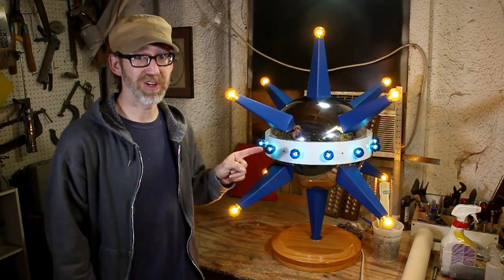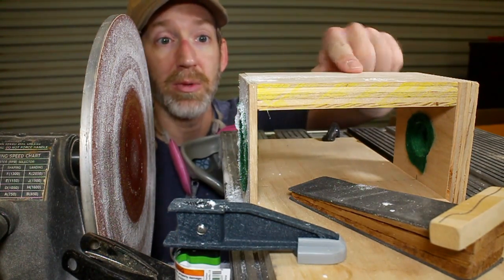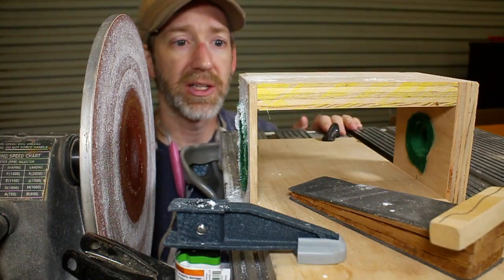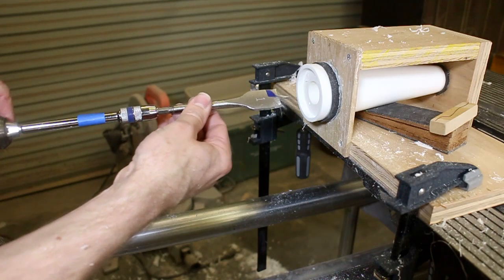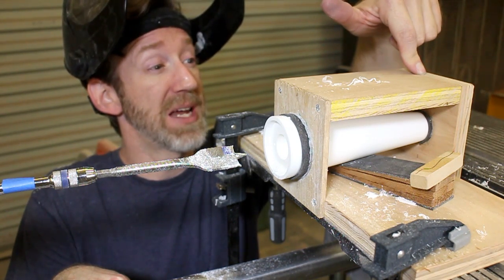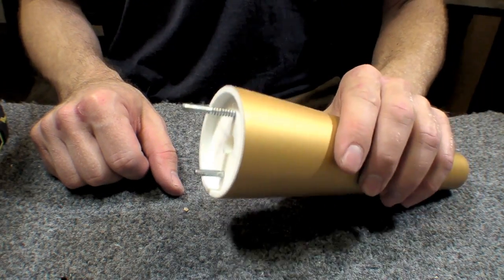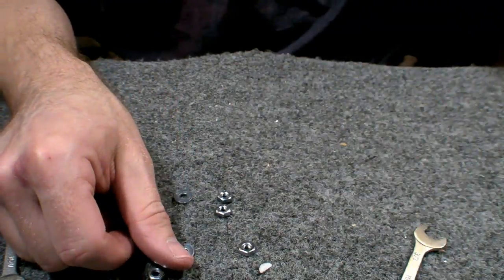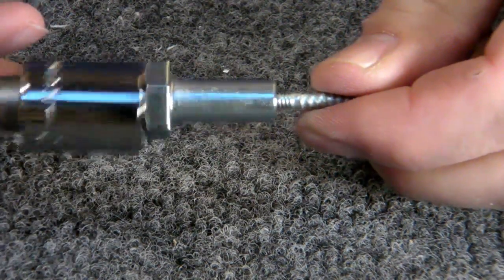Creating Custom Space Age Sputnik Lights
Four Brothers Drive-In in New York asked me to create a trio of one of my favorite midcentury icons, the sputnik light!

TOOLS & MATERIALS FEATURED IN THIS VIDEO
▶ Fat Daddios 10-Inch Aluminum Hemisphere Pan
▶ General Tools Automatic Center Punch
▶ DeWalt DCD780 Drill/Driver
▶ Porter-Cable 14-Piece Forstner Bit Set
▶ Bosch Plunge and Fixed Base Router Kit
▶ Rockler 22.5° Chamfer Router Bit
▶ Freud 1/4" Up Spiral Bit
▶ Honeywell S8500 Bionic Face Shield
▶ 3M Half Facepiece Silicone Respirator
▶ 3M 2091 P100 Particulate Filter